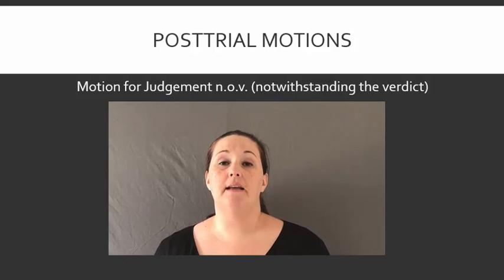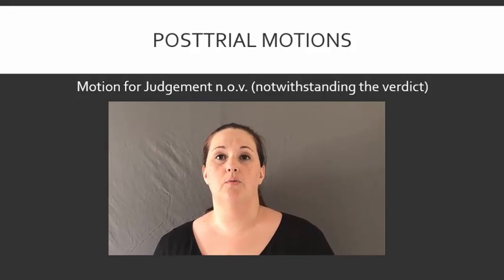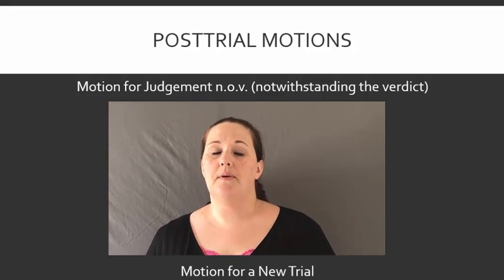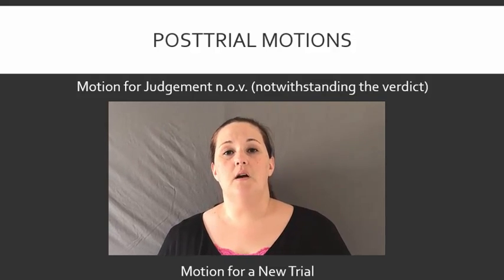GBS205- The Litigation Process